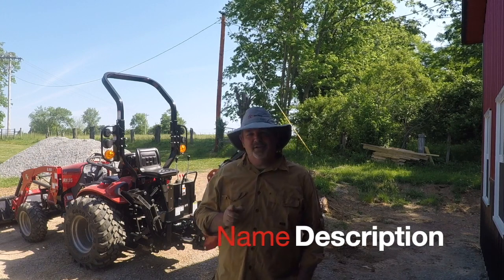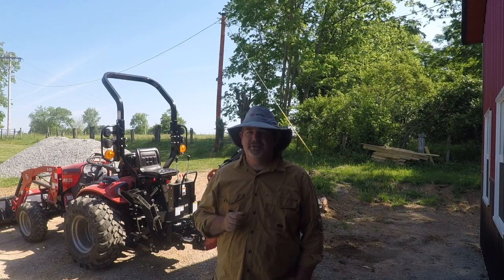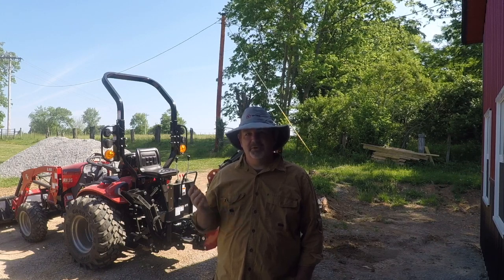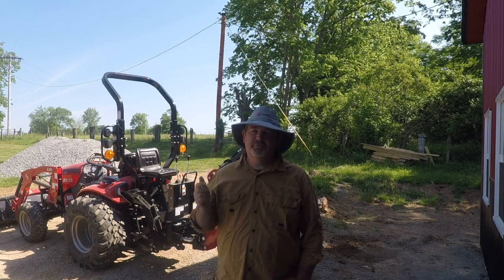#042: RK25 Tractor, First Time Using the Backhoe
Although this isn't a real workout for the backhoe, it certainly takes a lot more practice to get used to and good at than the front loader.   In this episode we used the RK25's backhoe to start to profile a drainage swale around the front and East side of the pole barn.